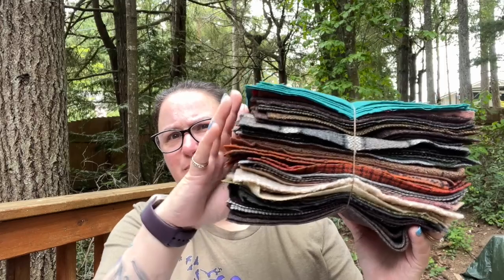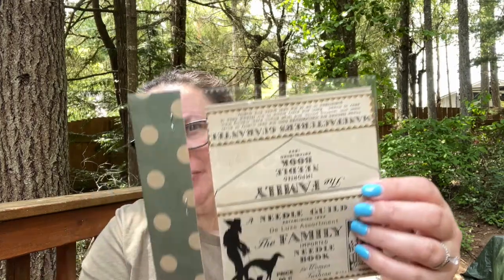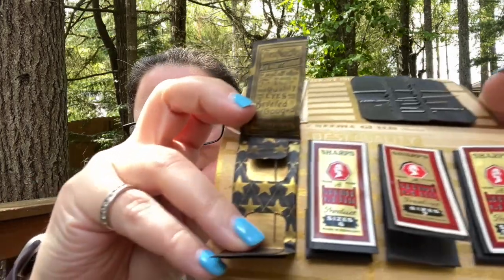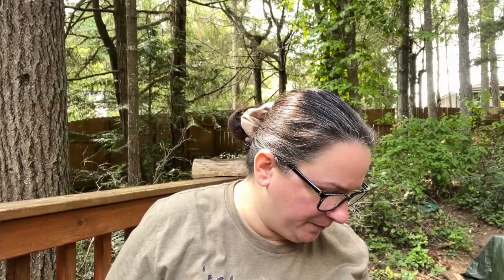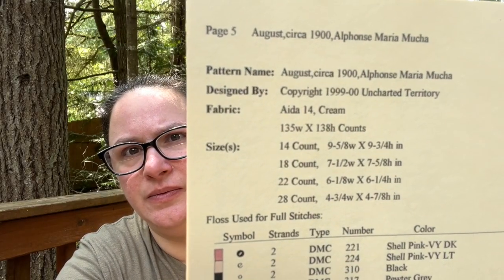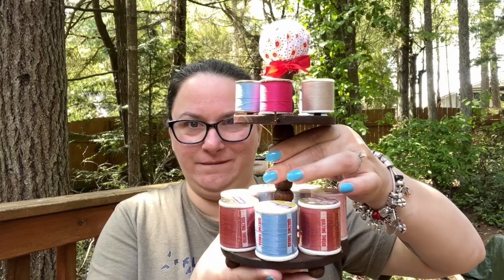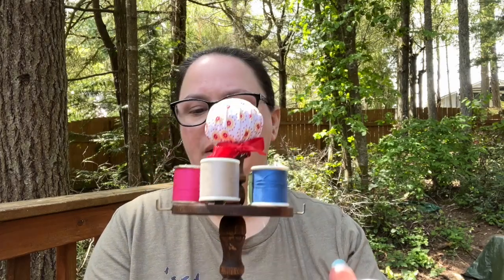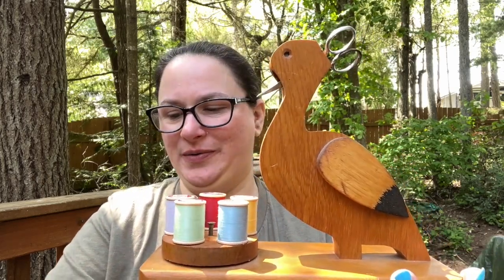Come Antiquing with me in Port Orchard, WA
Sam-Samantha Brie-Brianna=my two daughters’ names SamBrie Stitches

SamBrie Designs on Etsy